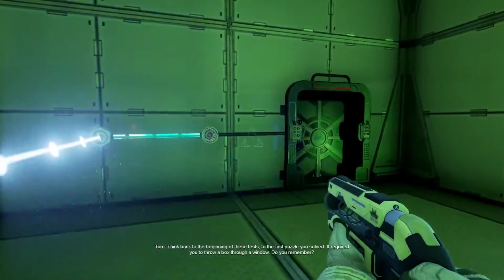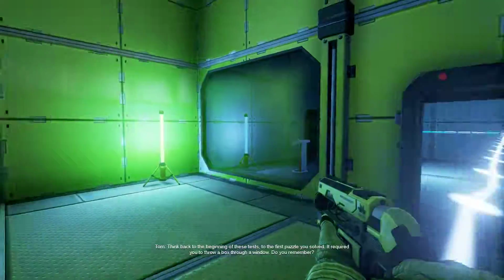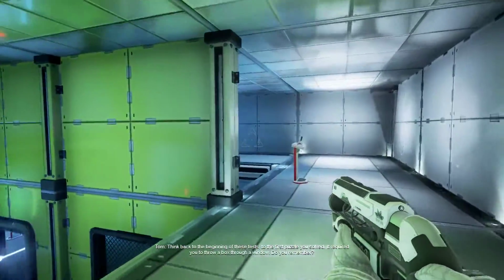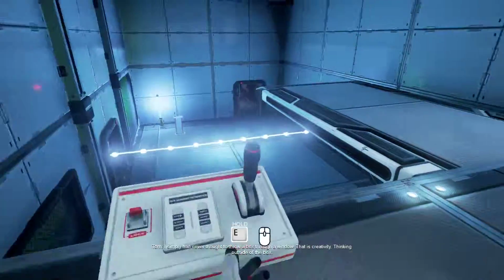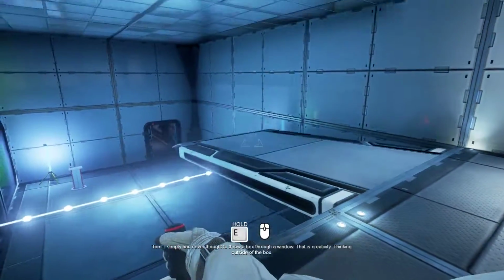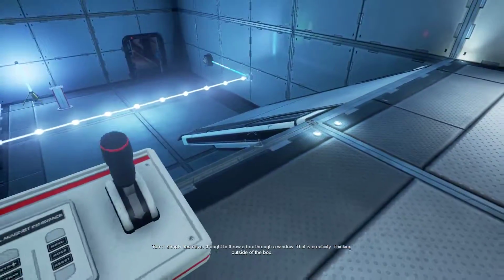Manipulate The Turing Test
Let's Play The Turing Test emphasizing! In these walkthrough  videos we learn the mechanics of playing.
The Turing Test is a challenging first-person puzzle game set on Jupiter’s moon, Europa. You are Ava Turing, an engineer for the International Space Agency (ISA) sent to discover the cause behind the disappearance of the ground crew stationed there.

A series of puzzles awaits you – tests which, according to the station’s AI, Tom, can only be solved by a human. These puzzles have apparently been set by the missing ground crew.

In an evolving story based on mankind’s instinctual need to explore, protect and survive, you’ll delve deeper into Europa’s ice crusted-core and discover that the lines between man and machine begin to blur. Armed with the Energy Manipulation Tool (EMT), solve puzzles to open the way forward as you learn the true cost of human morality.
This is at least, a part of the game history. We hope that yo find it interesting and enjoy it at all!